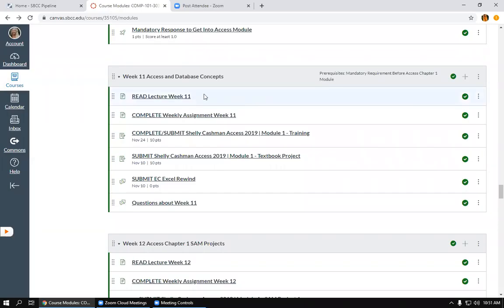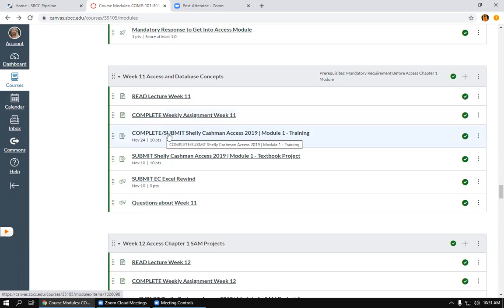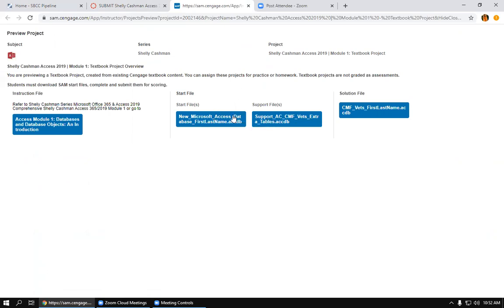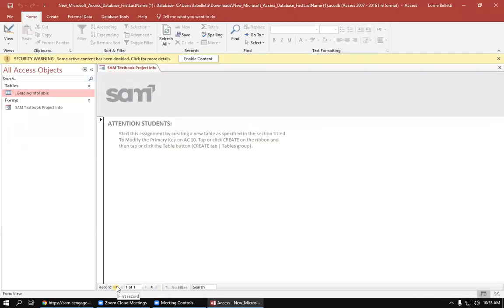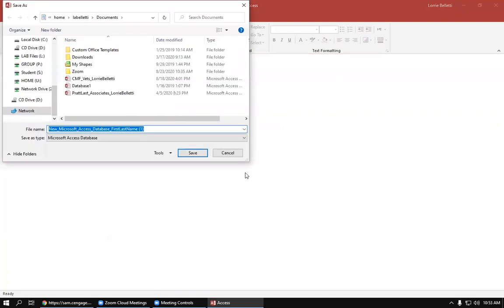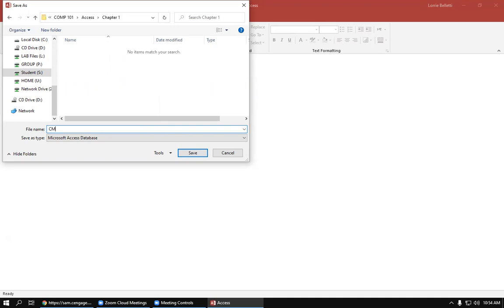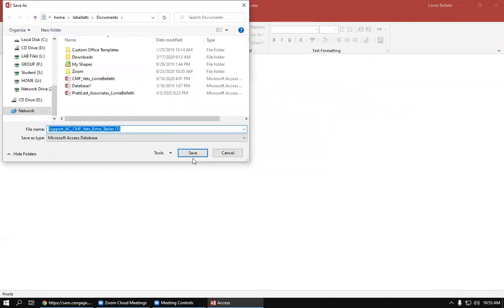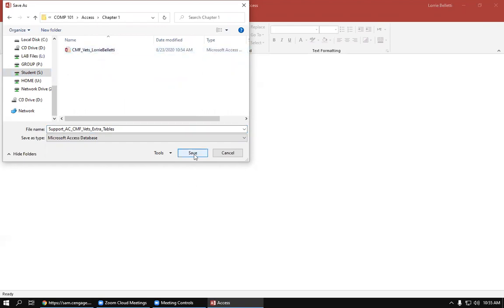Downloading the Access 2019 Start Files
This video will help you through the steps of downloading the Access Chapter 1 Textbook Assignment Start Files in SAM.